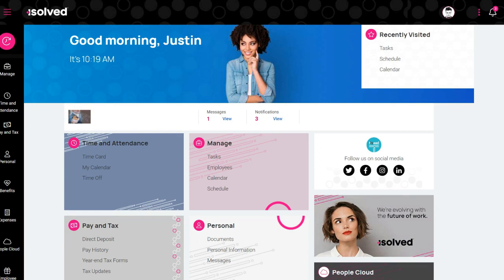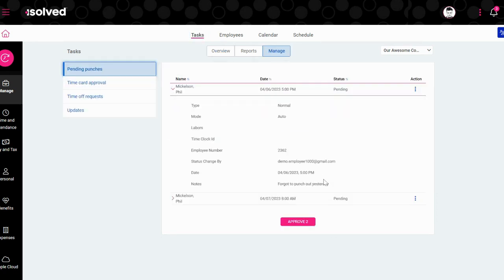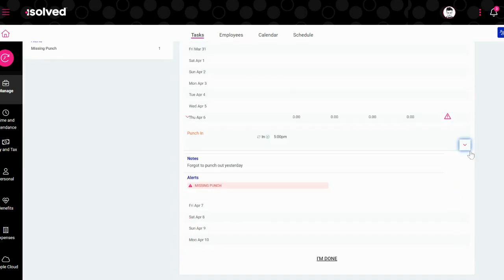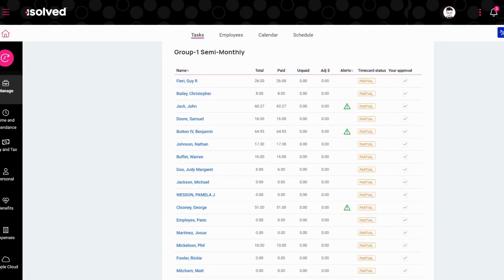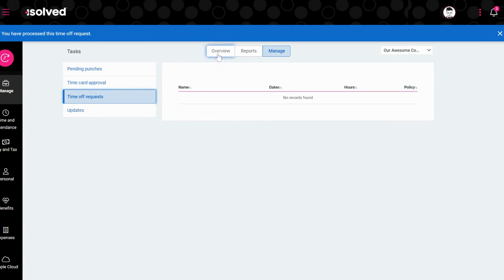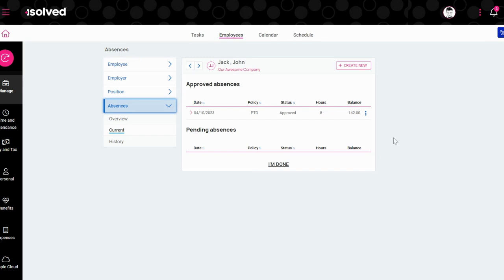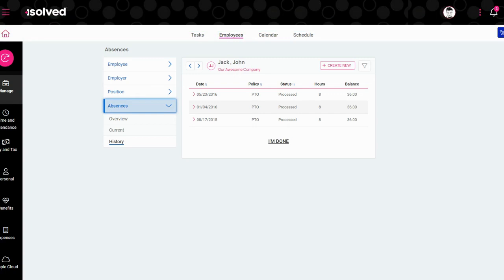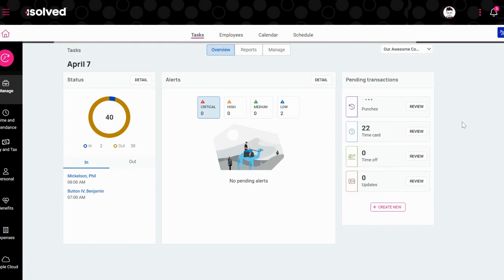AEE Manager View L152 Calvary